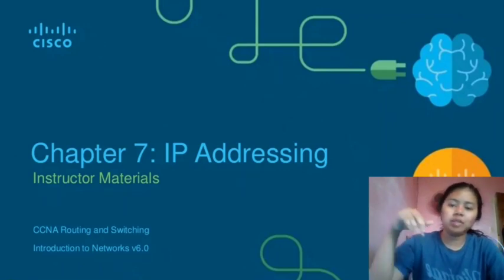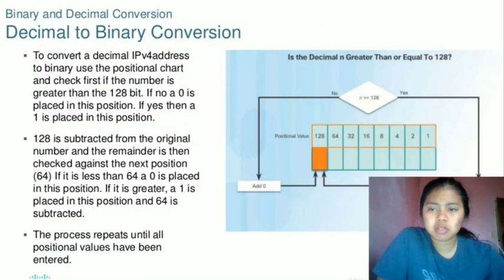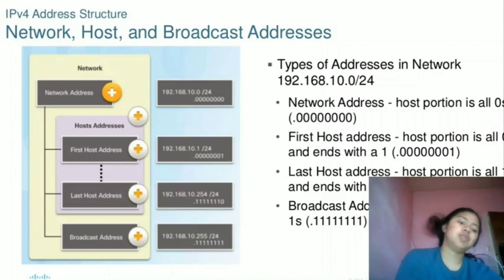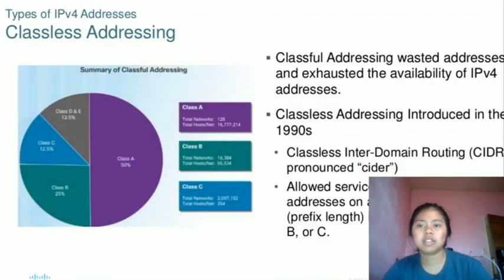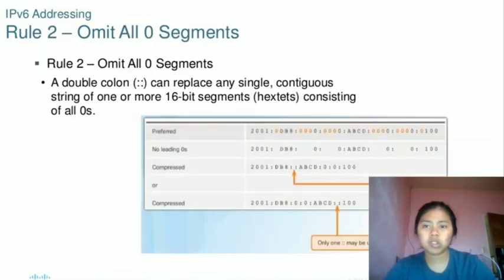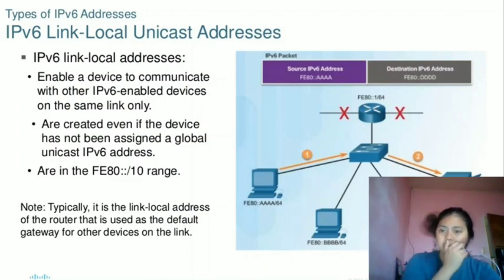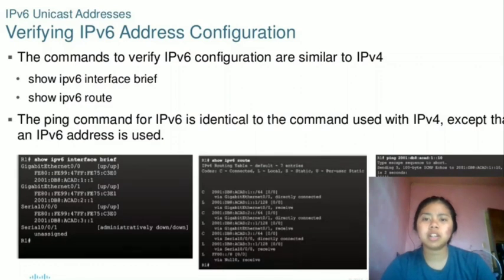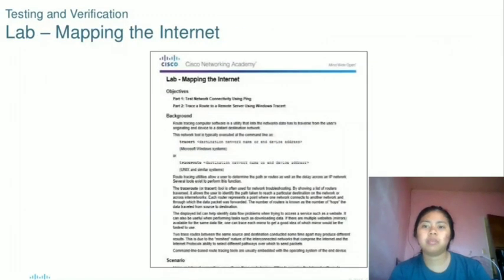Chapter 7 Tutorial